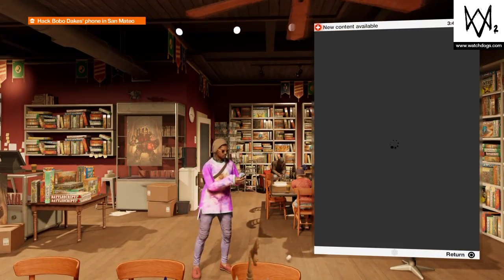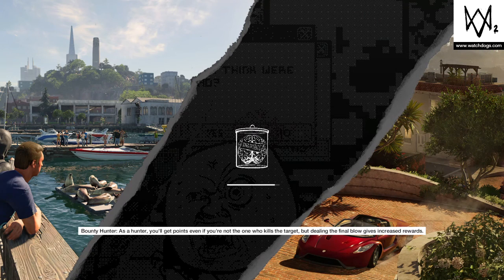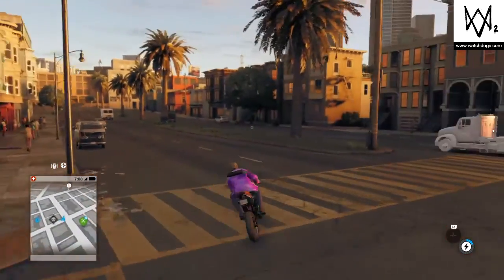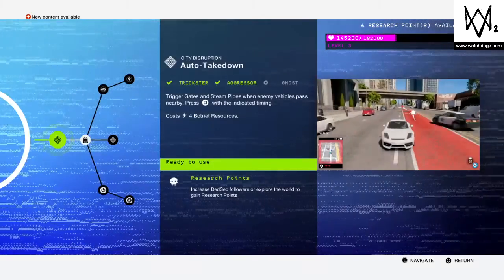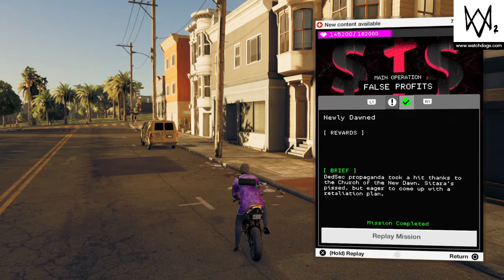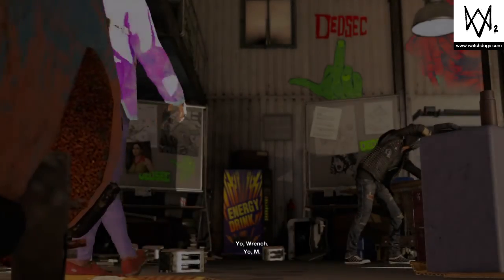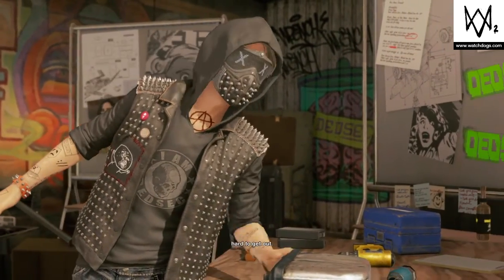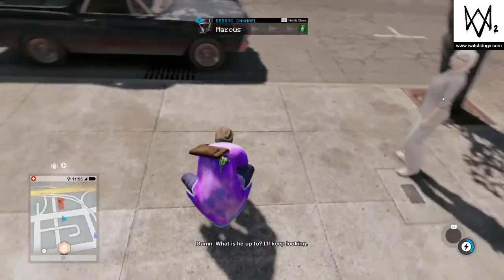Let's Play Watch Dogs 2, part 18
Watch_Dogs®2